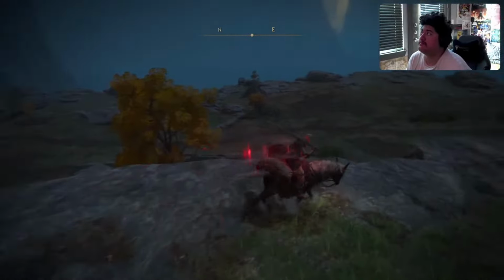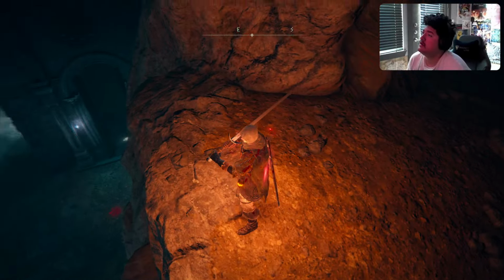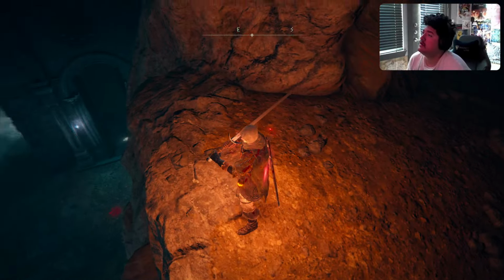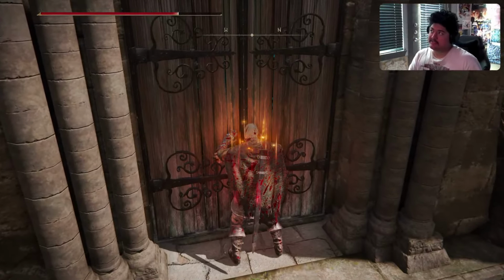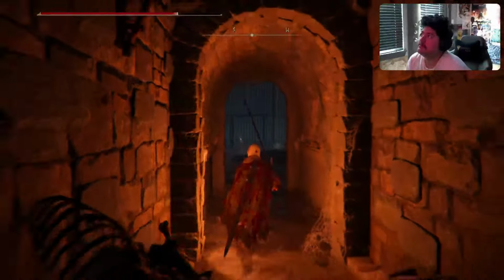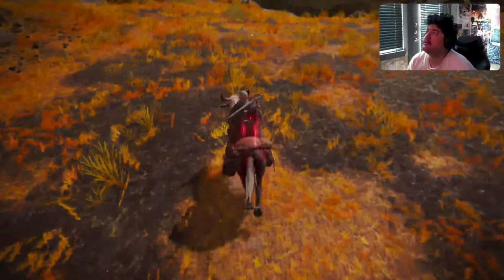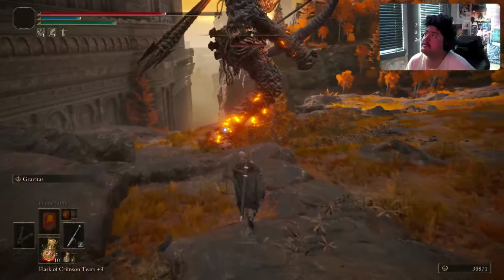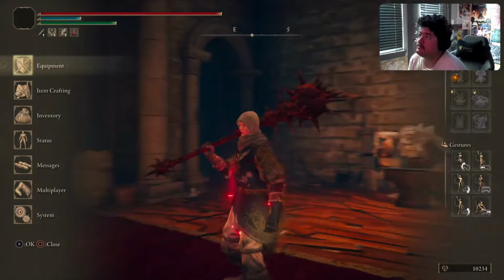The Hidden Secrets Of The Ansel River!!! ELDEN RING Ep. 26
Hello everyone! Thank you so much for being here! I really appreciate all the support recently for the channel and can’t wait to make even more content! At least 4 videos a week! Everything RPGs!